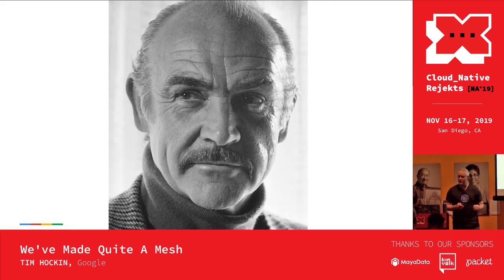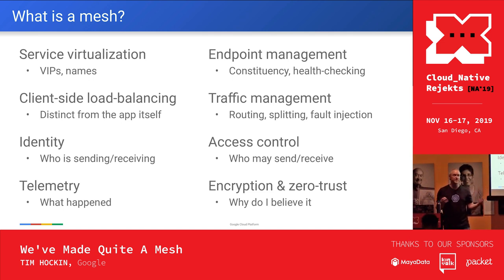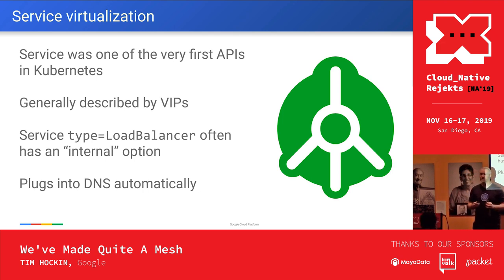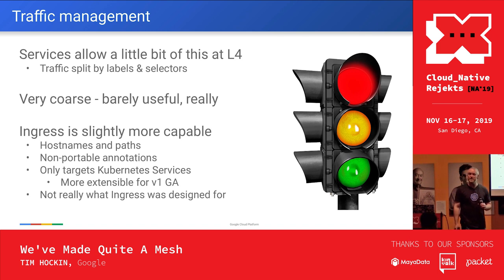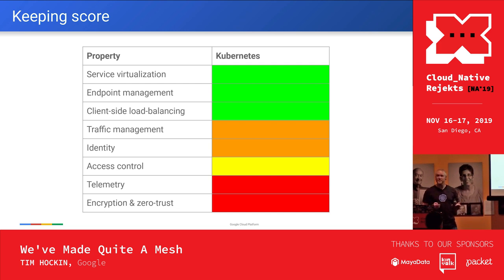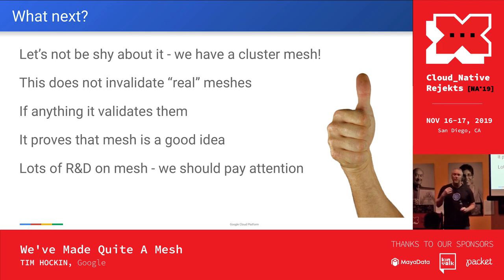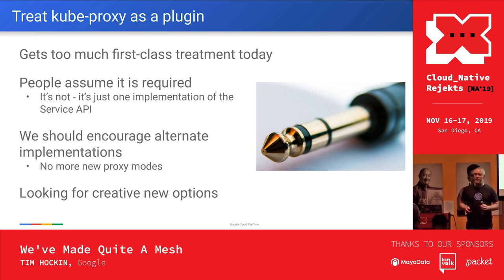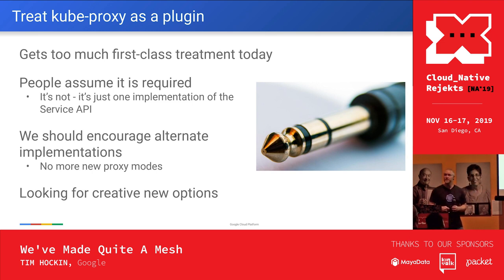We've Made Quite A Mesh - Tim Hockin, Google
Kubernetes already has many properties of a primitive service mesh. Can we make the system better by leaning into this idea?

There's been a lot of excitement (good & bad) about service meshes, and some people believe that they are the best/only way to tackle the hard problems. There are debates about whether Kubernetes should embrace any particular mesh API or whether we really need a mesh at all. Some users are worried about the complexity of adding service meshes to their Kubernetes clusters, but see few alternatives for multi-cluster environments.

We argue that Kubernetes ALREADY HAS a service mesh, albeit a primitive one, and that we should not shy away from thinking of it as such. Kubernetes APIs already cover many of the things that people think of when they consider meshes. As more and more users face problems that span kubernetes clusters, these mesh-like properties become more visible, and it may be that the solutions to some of our harder problems will be found by leaning into the idea of a mesh.

Spreaker: Tim Hockin

Tim Hockin is a Principal Software Engineer at Google , where he works on Kubernetes and Google Container Engine (GKE). He has been part of the Kubernetes project since before it was open-sourced, and pays attention to topics like networking, storage, node, multi-cluster, resource isolation, and cluster sharing. Before Kubernetes, he worked on Google's Borg and Omega projects as well as the Linux Kernel, and before that he enjoyed playing at the boundary between hardware and software in Google's production fleet.